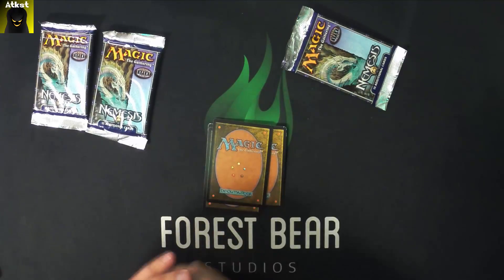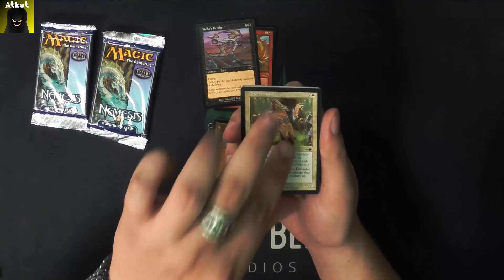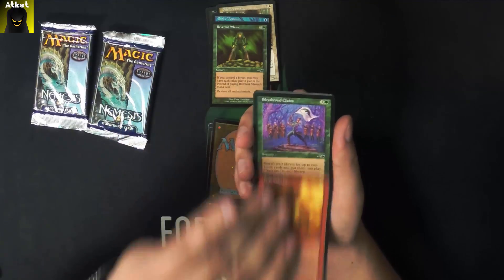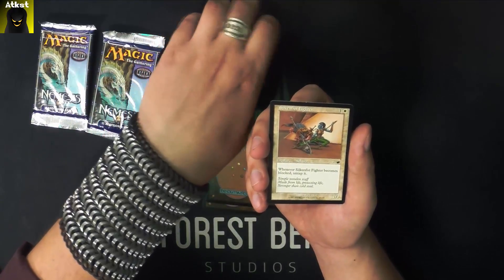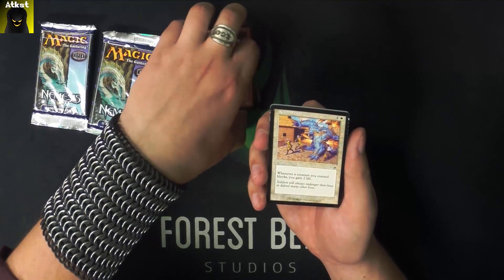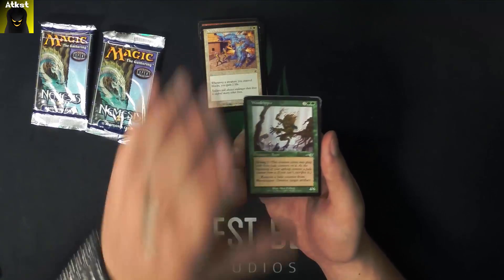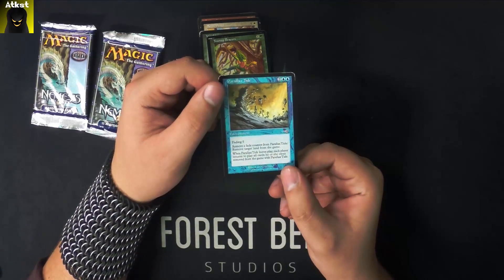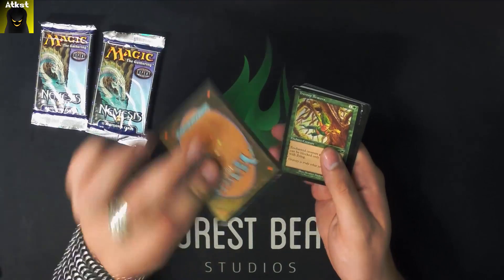Nemesis Pack Crack - Day 3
Welcome to Nemesis week, tune in tomorrow for another pack!

Starring : Jesze Kaszas as 'A Chubby Fellow', Jeff Van Ryn as "Atkst"

Edited By : Jesze Kaszas
Thumbnail By : Jesze Kaszas
Outro By : Jesze Kaszas, Jordan Tymburski, Sarah Chou
Intro By : Jesze Kaszas